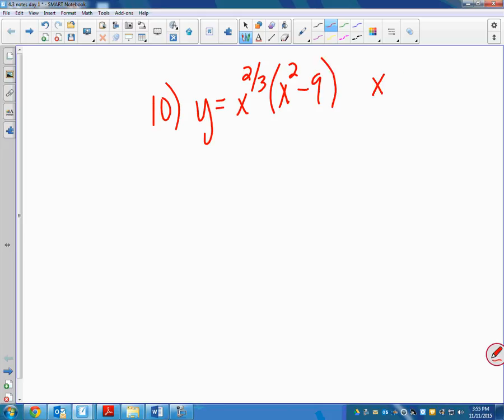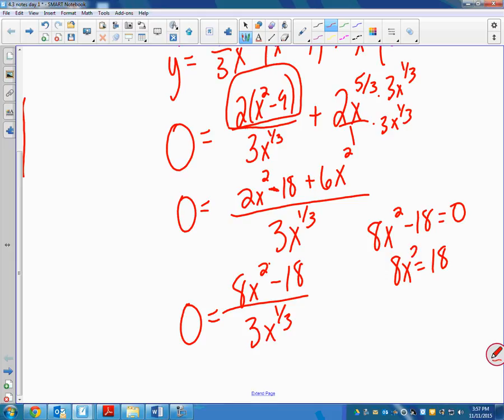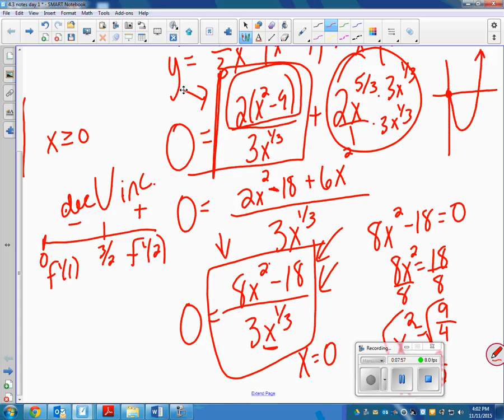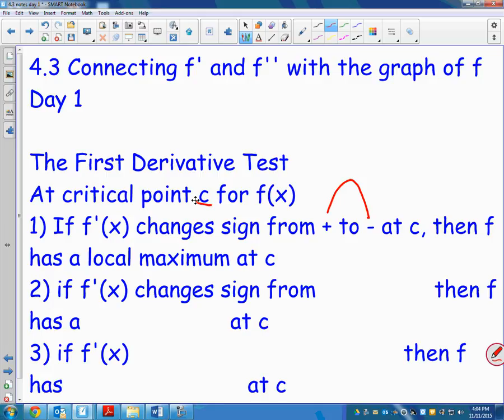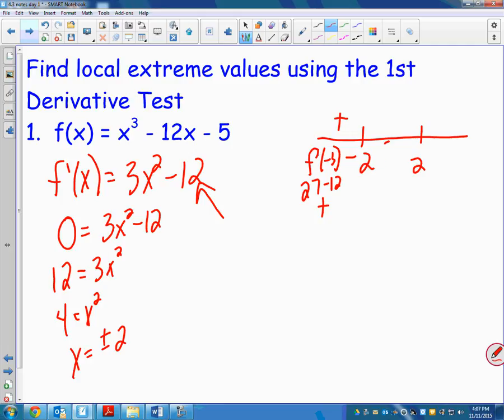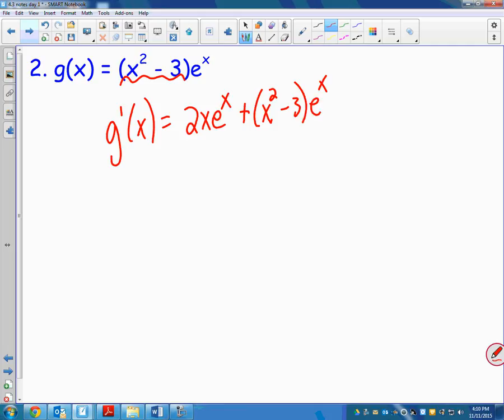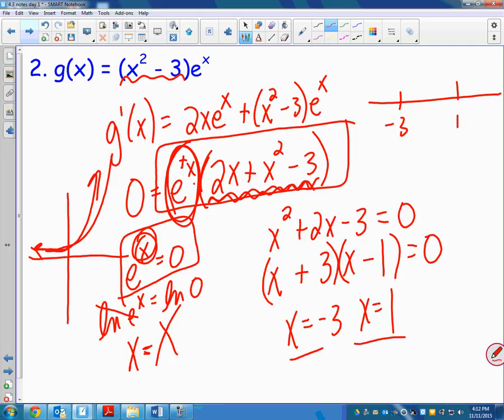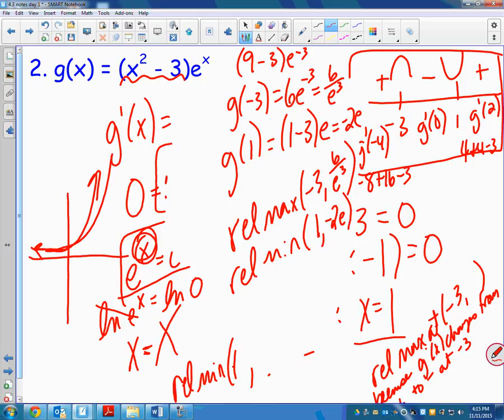4 3 Day 1 ap calculus